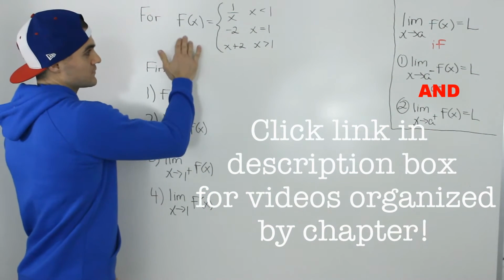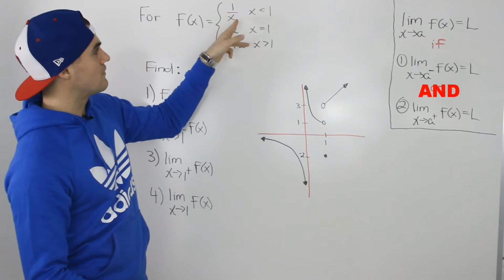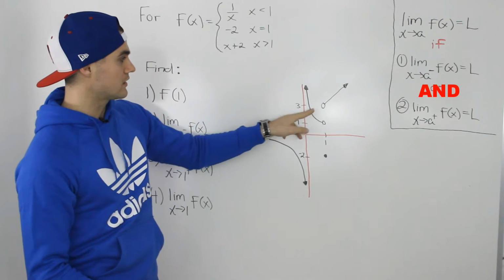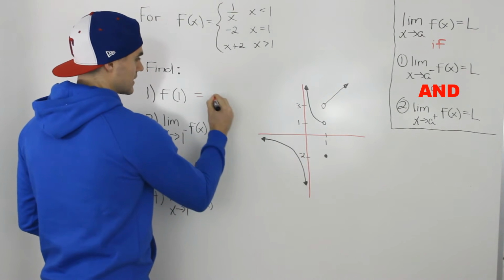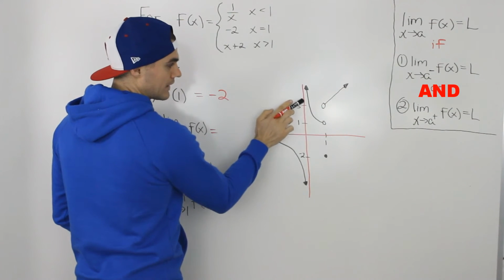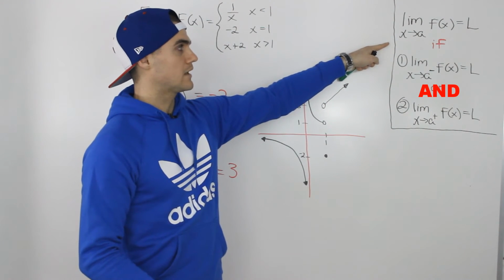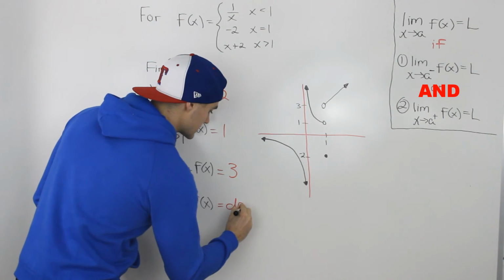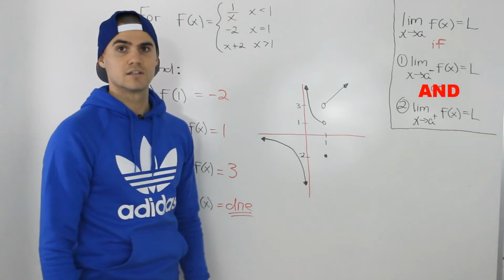MCV4U (1.4) - Limits Example 3 - calculus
LIST OF MCV4U VIDEOS ORGANIZED BY CHAPTER

MCV4U Calculus - Grade 12 - Ontario Curriculum